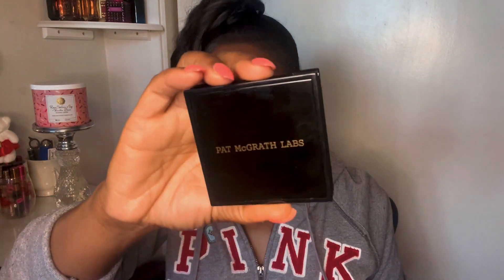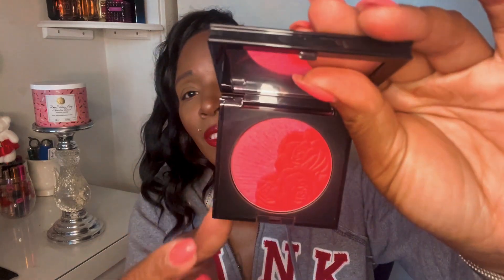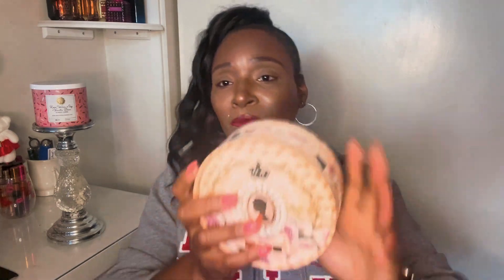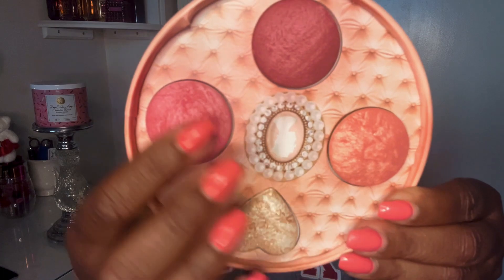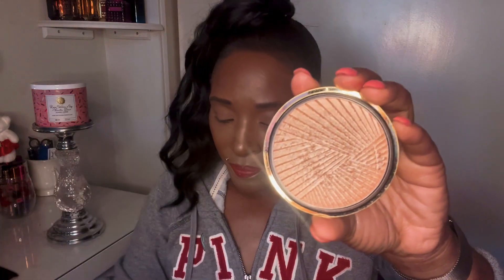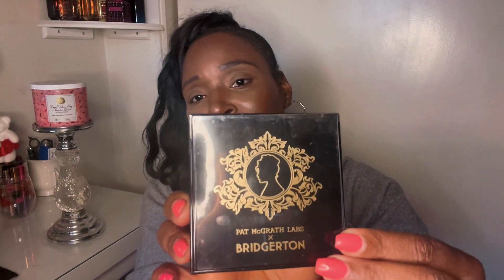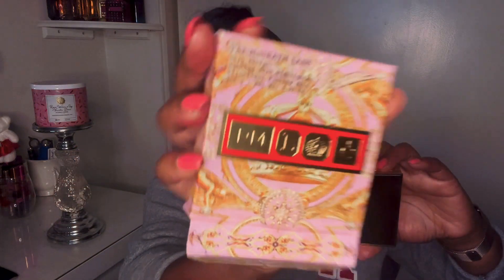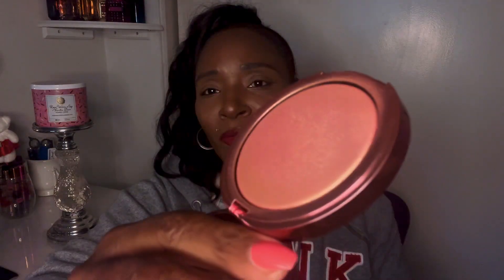MY PAT MCGRATH BLUSH AND HIGHLIGHTER COLLECTION.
Today I am sharing with you my Pat McGrath blush and highlighter collection, if your interested sit back relax and enjoy. Don’t forget to like comment subscribe share tap the notification bell checkout my YouTube community tab and all my other social media sites and help your girl out on her roadto2k. Until next time stay safe stay well kisses peaceout.